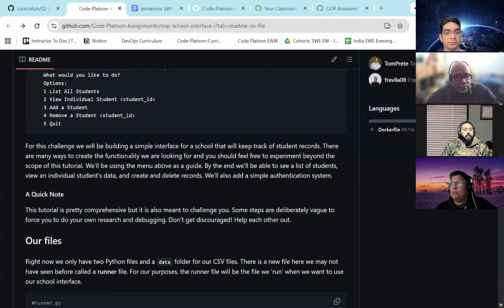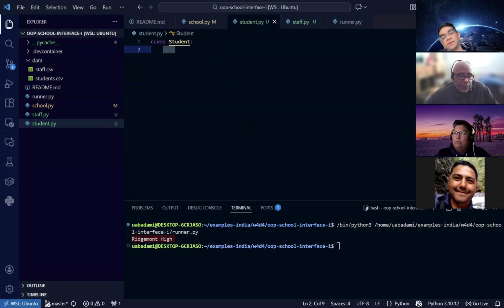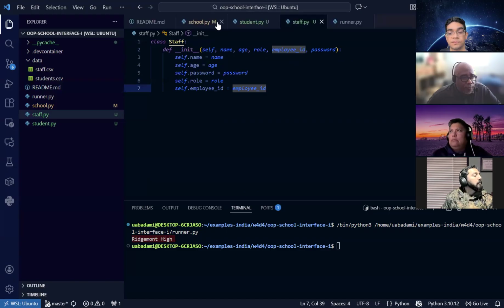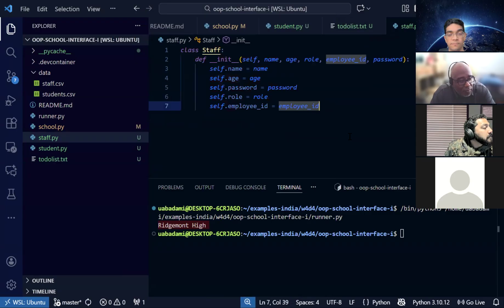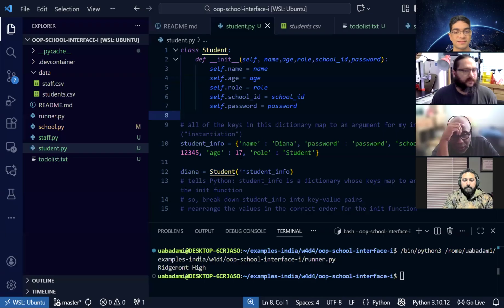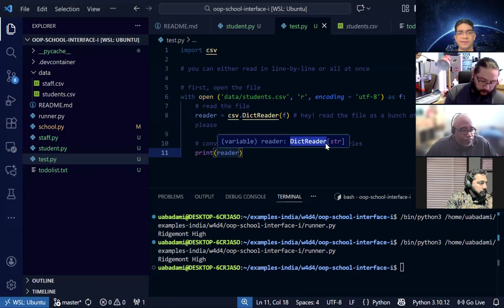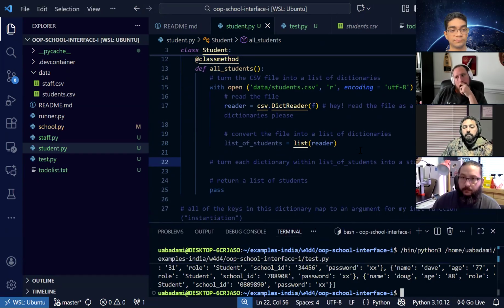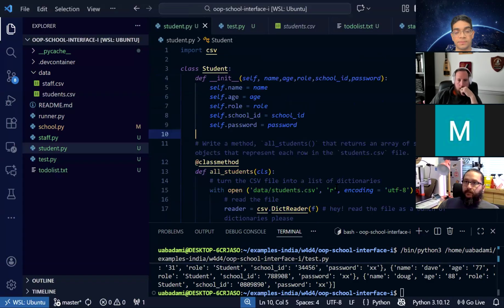W4D4: CSV File I/O